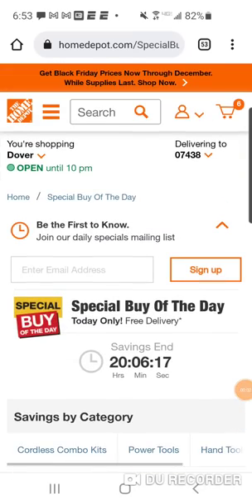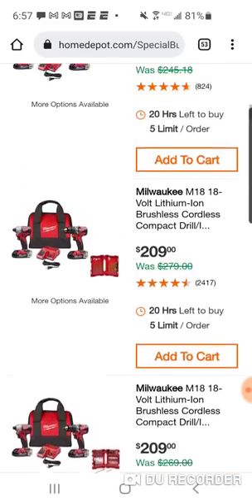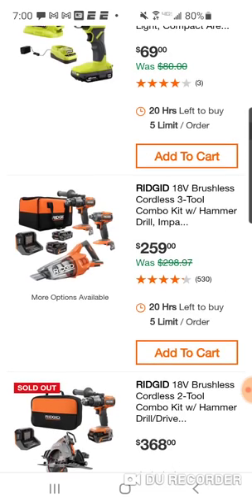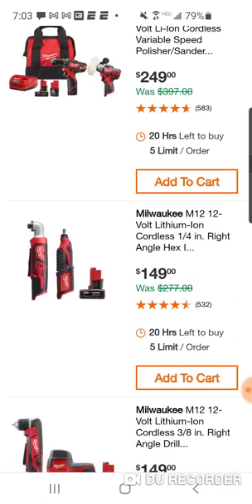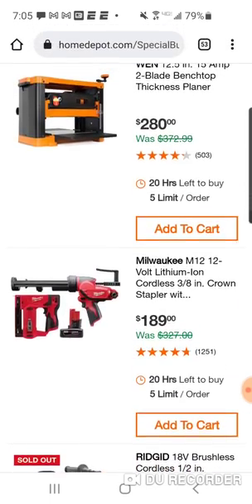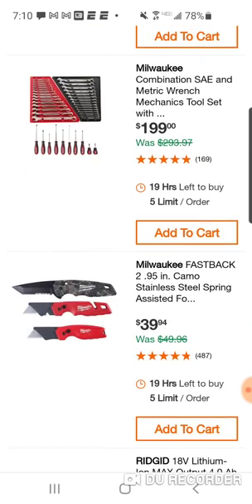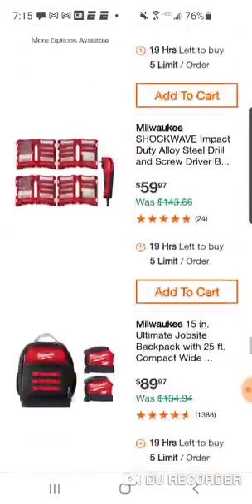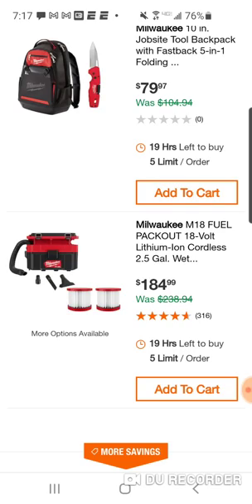💥Home Depot Special Buy of Day... FINALLY SOME DEALS . SPECIAL MESSAGE AT END.. 🙏